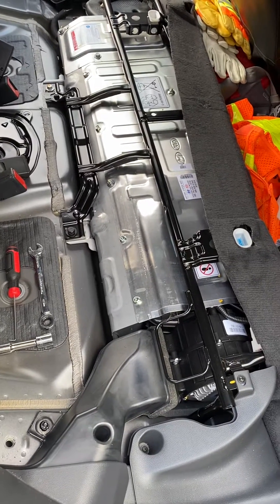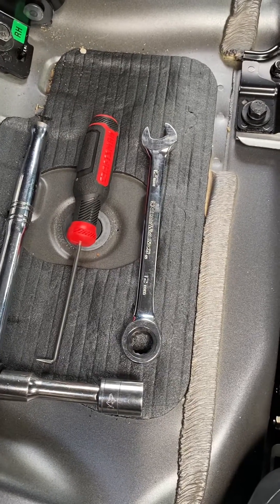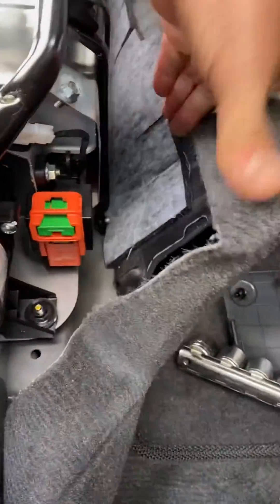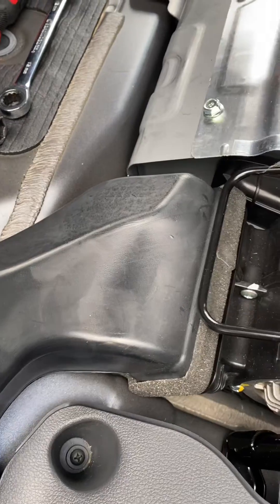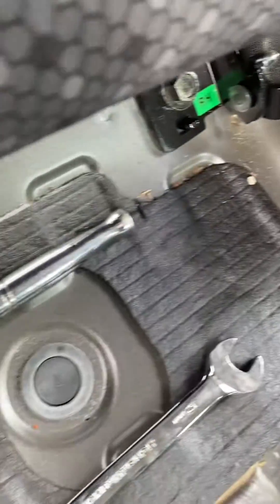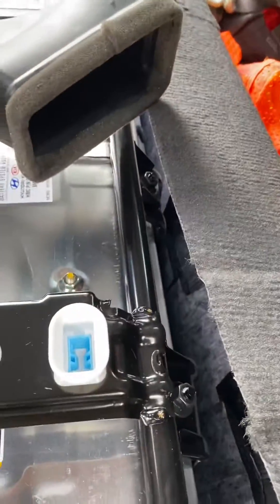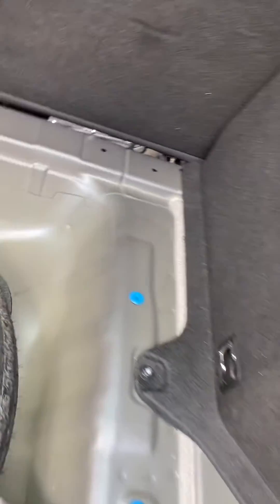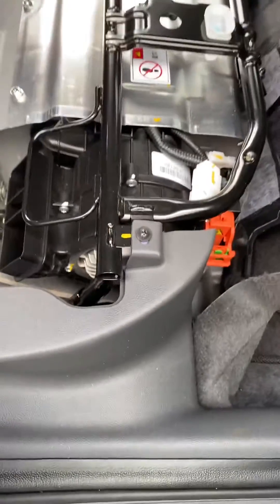Hyundai Ioniq / Kia High Voltage Battery Disconnect, Rear Seat Removal and Cooling Fan Service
Maintenance for High Voltage Battery, keep the hatch area clean and dry! In the video, the side with the fan duct is the air outlet, the air comes in on the drivers side below the back seat, the procedure snd removal is still the same